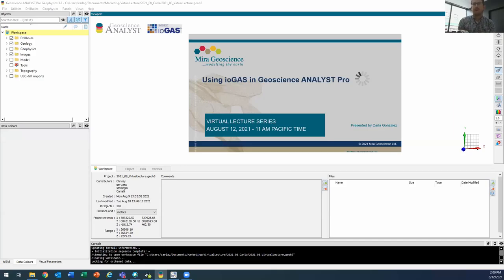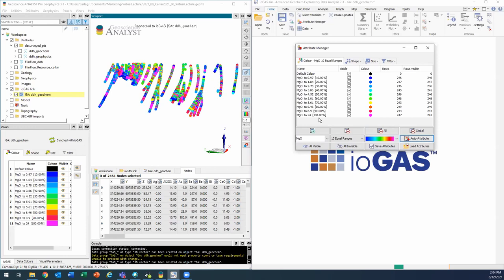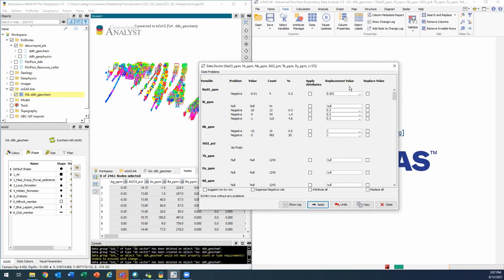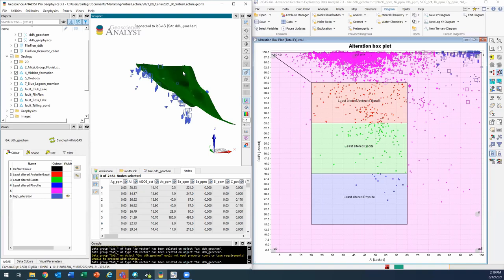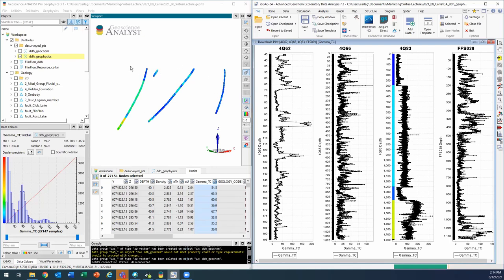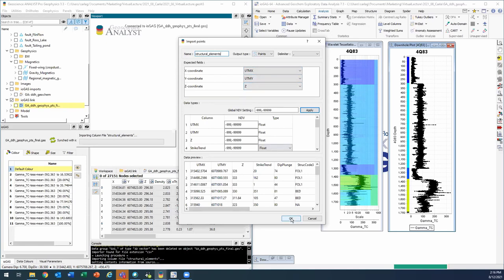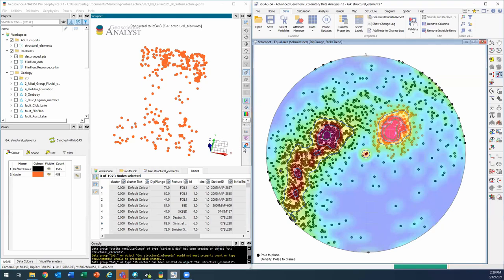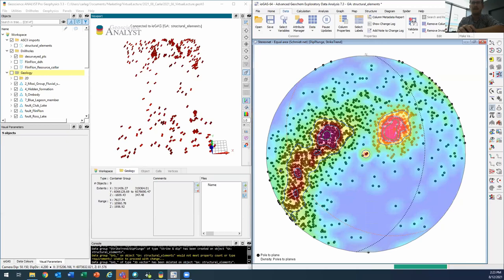Using ioGAS in Geoscience ANALYST Pro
Discover how to combine Geoscience ANALYST’s powerful visualization capabilities with ioGAS’s exploratory data analysis. Want to skip to a section?

0:00 Intro
1:32 Connect to ioGAS
2:44 Set ioGAS graphics using the Attribute Manager
5:09 Geochemistry - Alteration diagram
10:23 Disconnect from ioGAS
11:43 Geophysics - Wavelet tessellation
15:45 Structural
20:48 Q&A

More details about the software:

Geoscience ANALYST Pro offers low-cost tools for interpretation, targeting, drillhole design, and geophysical inversion.

Not already using the Free Viewer?

ioGAS is exploratory data analysis software commonly used in the mining industry.